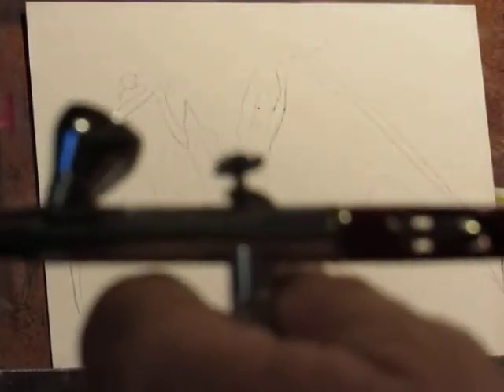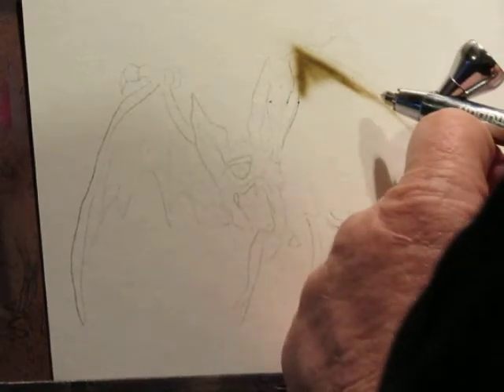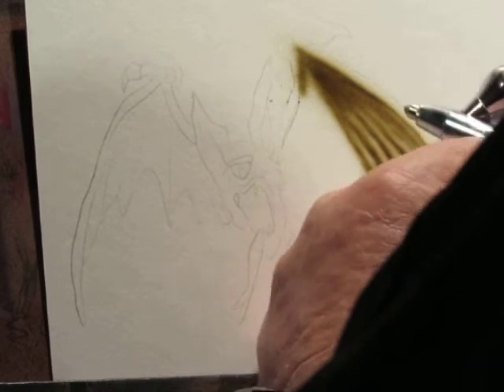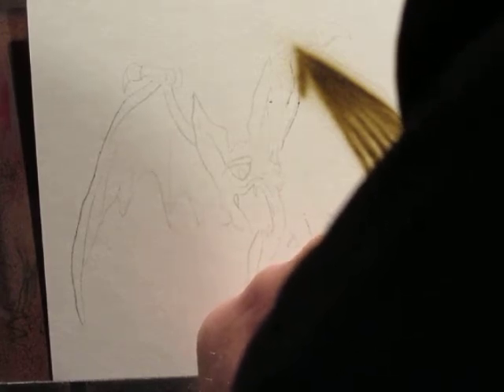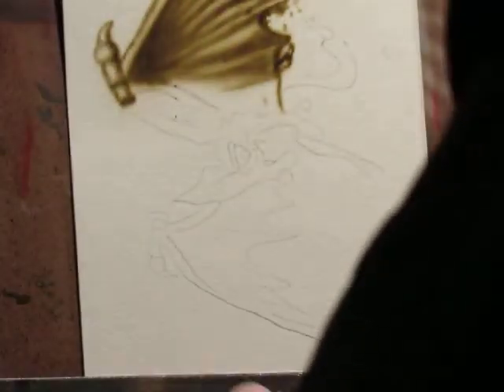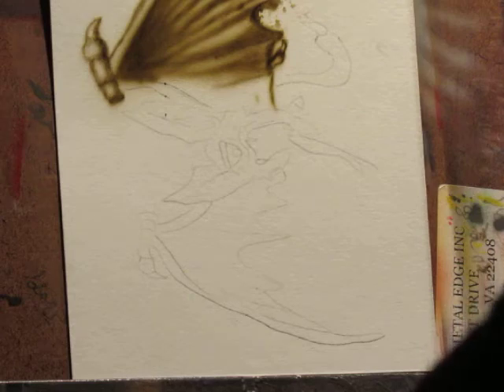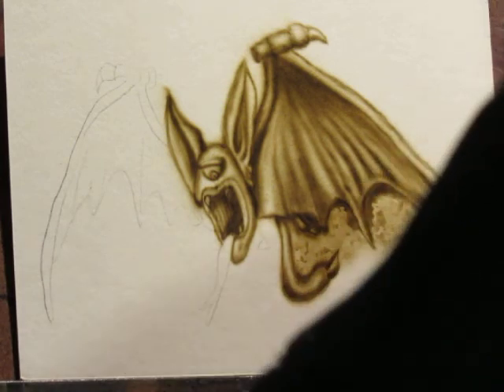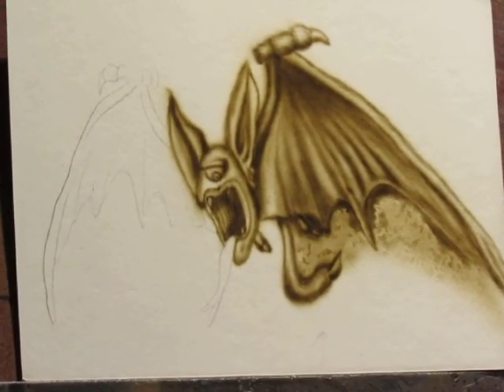Just showing how the H&S Infinity sprays vs the Micron.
Being the .15 nozzle on the infinity kept splitting even on a brand new needle and nozzle I switched out to the .2 set up and show some forum member how it spray vs my micron I use in the other video.